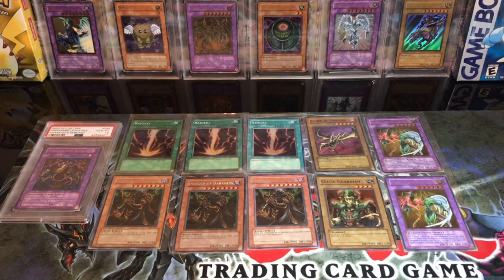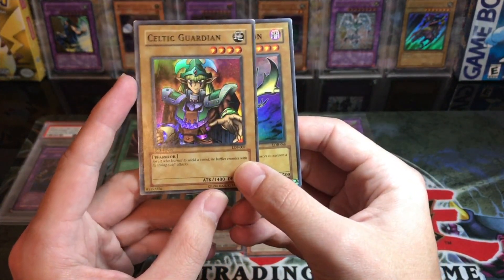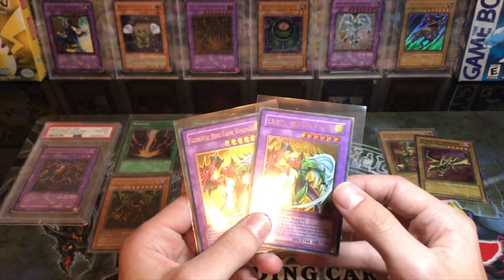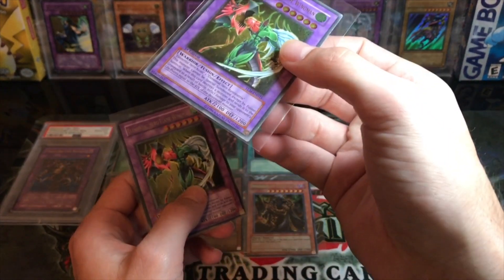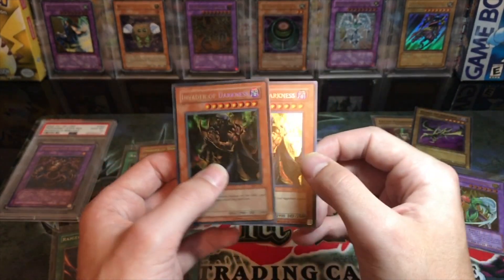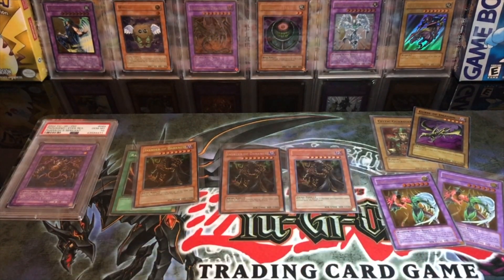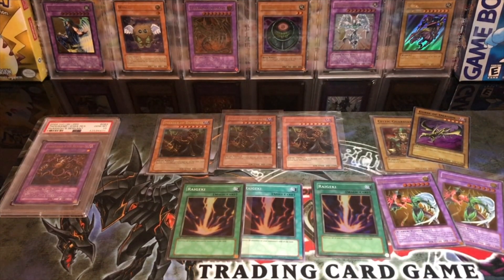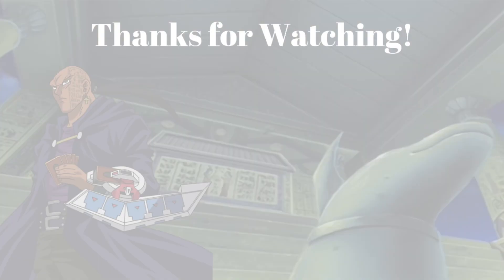Yu-Gi-Oh Collection Qs! How YOU Can Tell If YOUR Card is FAKE or a Reprint!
In today's video I will be showing you guys how to tell if your LOB card is a fake or a reprint! Also, we will look at some UDE counterfeit cards and showing the differences!